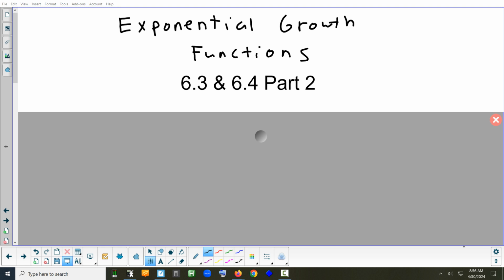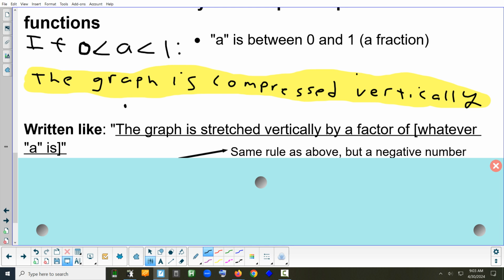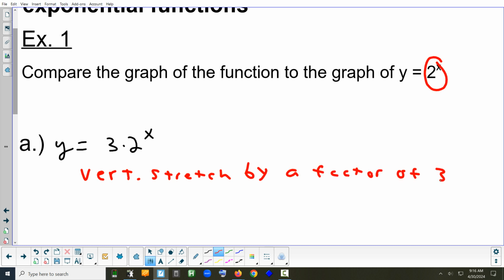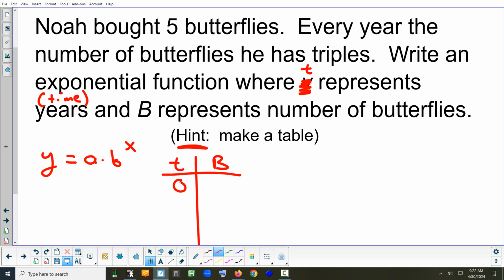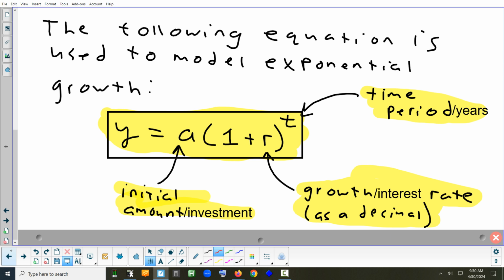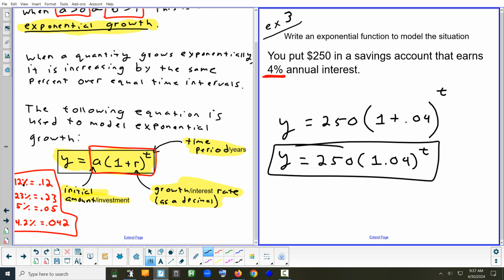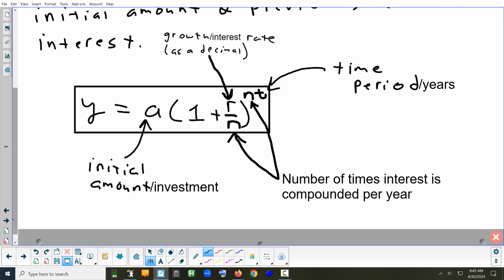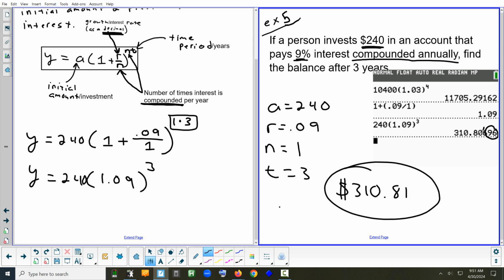6.3 & 6.4 Exponential Functions (Part 2) 4-30-24